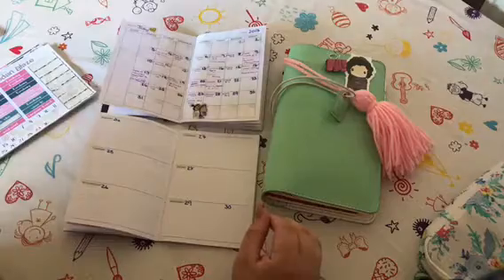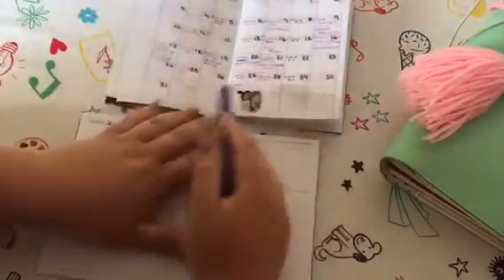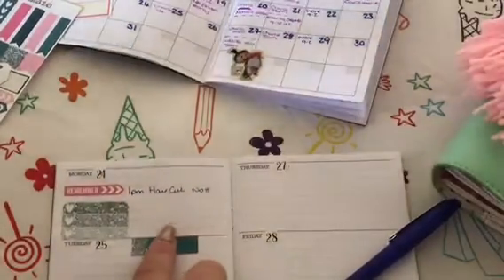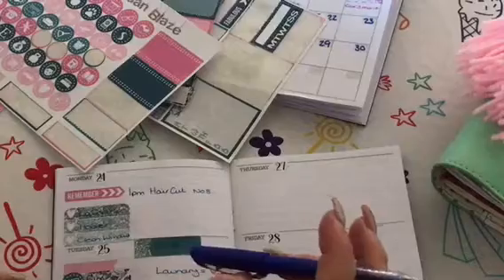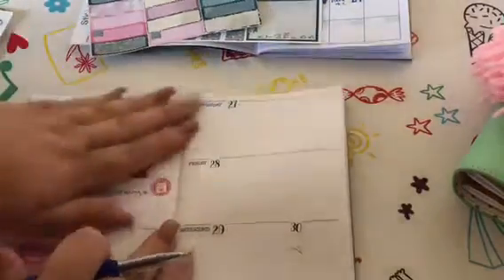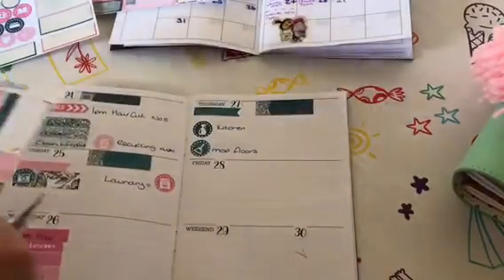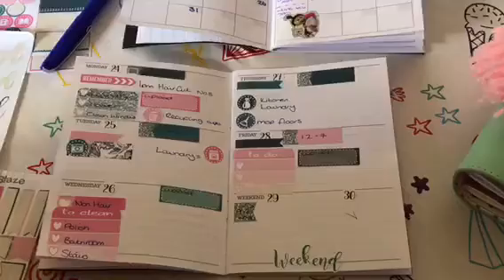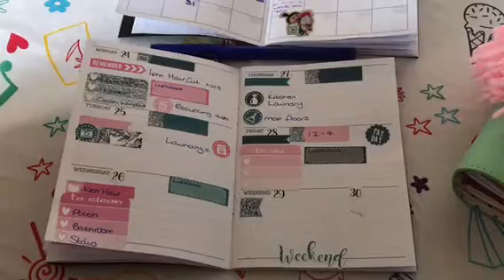PWM feat Stickers by Aidan Blaze week 2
Monday plan with me,
I'm still using my punk planner A6 inserts and the midnight kit from Stickers by Aidan Blaze, I will link all shops below and discount codes you can use in the shops, hope you liked this video please like and subscribe for more

The punk planner TPPHAYLEY